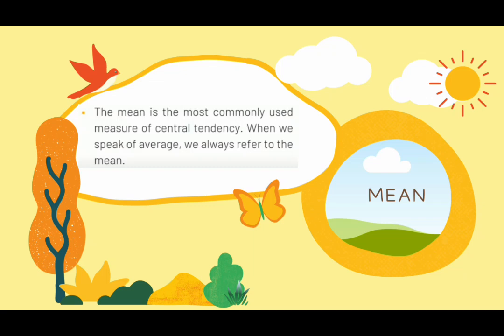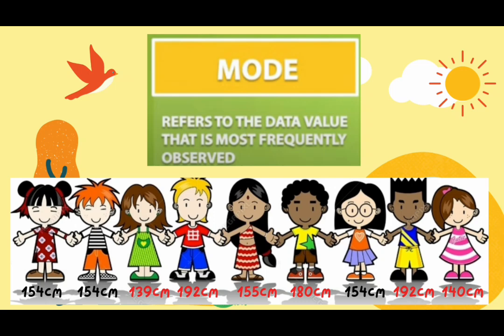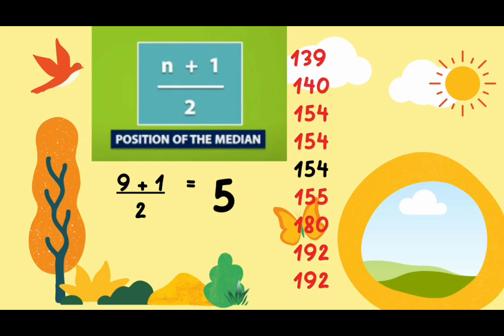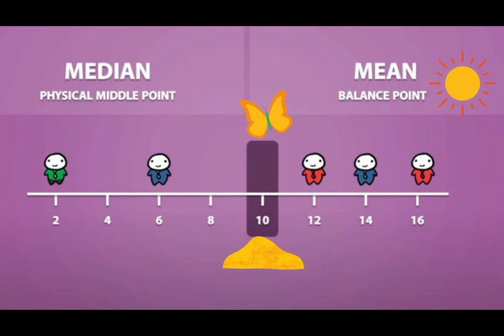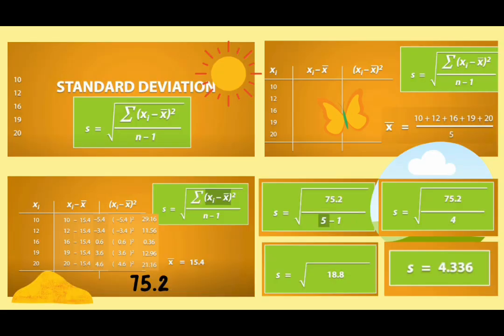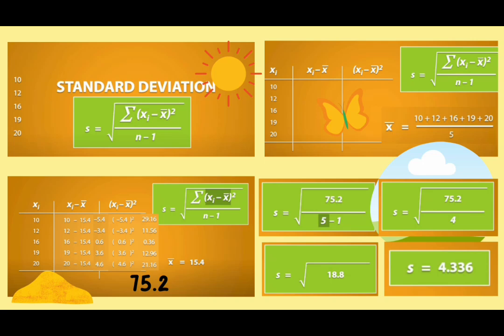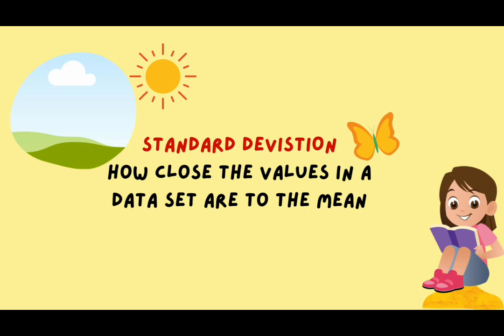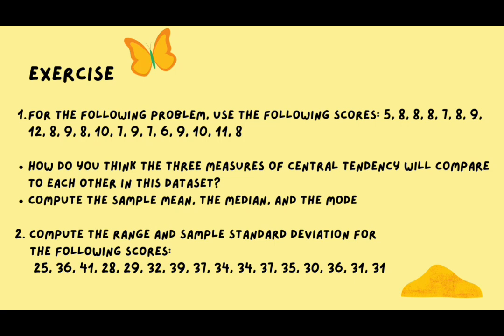Measure of Central Tendency of Ungrouped Data